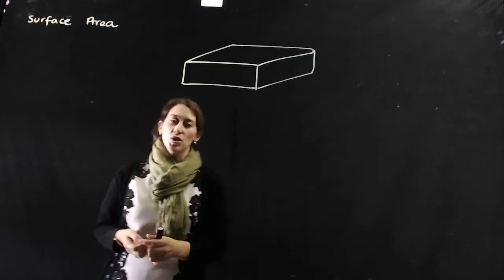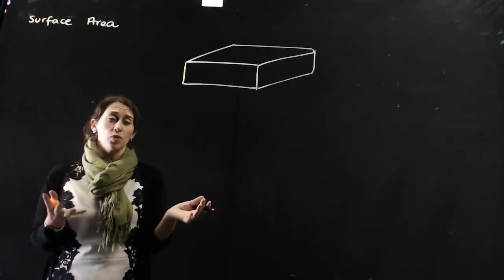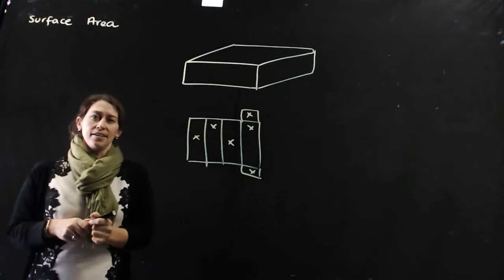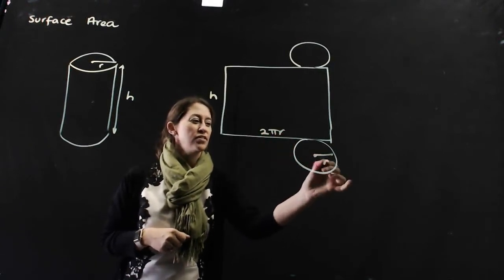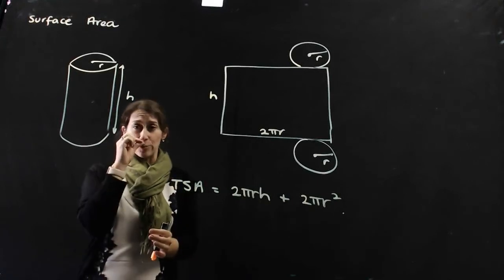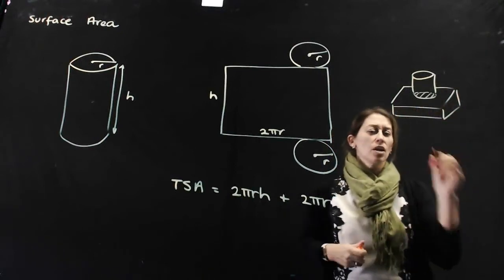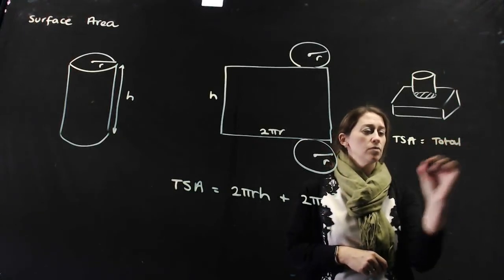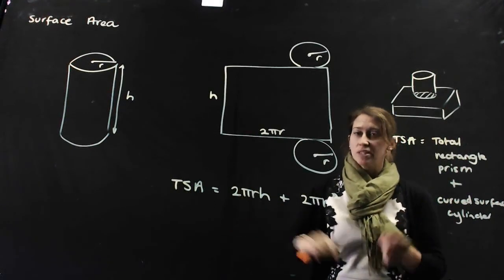Basic Surface Area